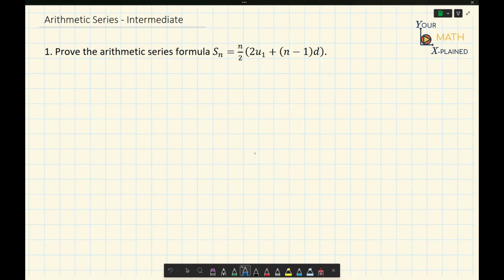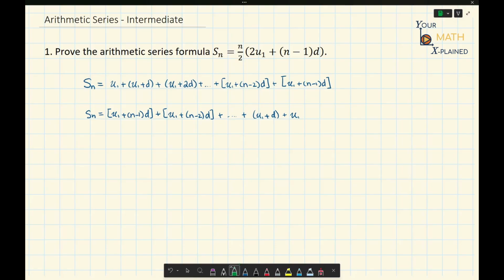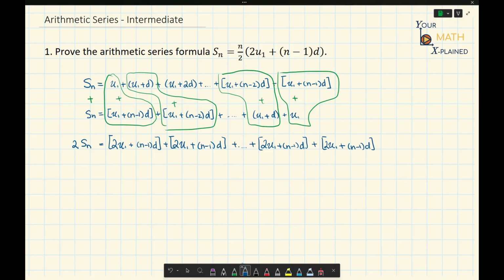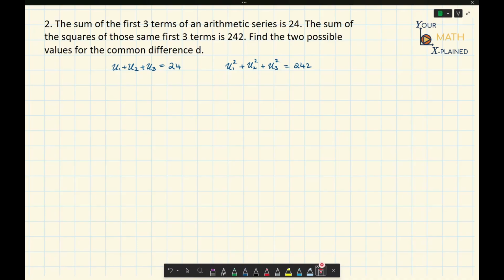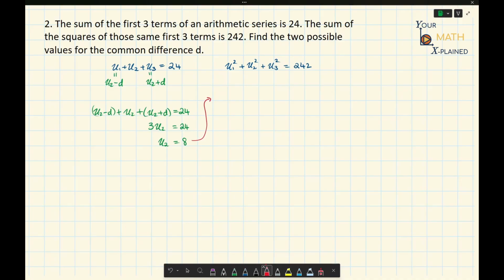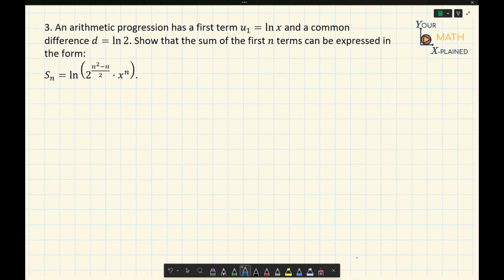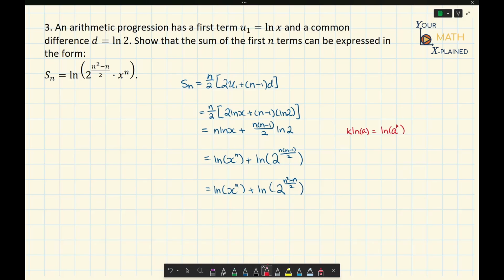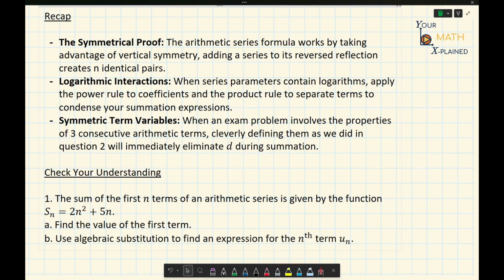Proving the Arithmetic Series Formula [Intermediate]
Almost every calculus and algebra student knows how to use the arithmetic series formula. You plug in your terms, divide by two, and out pops the answer. But if you are aiming for a top score in AP Calculus or IB Math, simply memorizing formulas isn't enough. The exam boards want to see if you understand the structural fabric of why the math works. Today, we aren't just practicing questions. We are going to formally prove the arithmetic series summation formula from scratch without using induction. Then, we are going to tackle two advanced, elite-level exam problems that blend arithmetic series with logarithms and systems of non-linear equations.

You’ll learn:
- A step-by-step, non-induction Proof of the Arithmetic Series Formula using Gauss's method of writing the series forward and backward.
- How to solve a system of equations problem where you're given the sum of terms and the sum of their squares.
- The clever algebraic trick that causes the linear terms to cancel, leaving you with a simple quadratic for the common difference.
- How to handle an arithmetic series with logarithmic terms as its first term and common difference.
- How to use logarithm laws (power and product rules) to simplify the series formula into a single, elegant logarithmic expression.

Chapters
00:00 - Introduction
00:06 - Proof of Arithmetic Series Formula
4:35 - Arithmetic Series Problem Involving an Algebraic Trick
8:12 - Arithmetic Series Problem Involving Logs
10:25 - Recap and Check Your Understanding Question